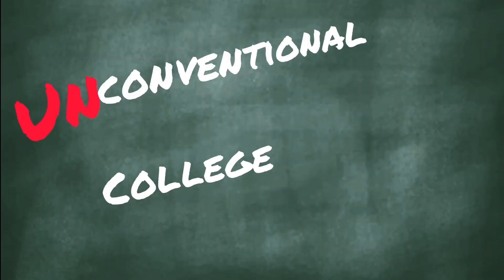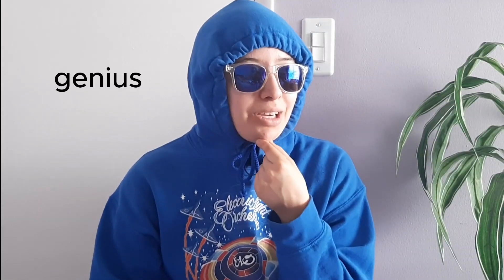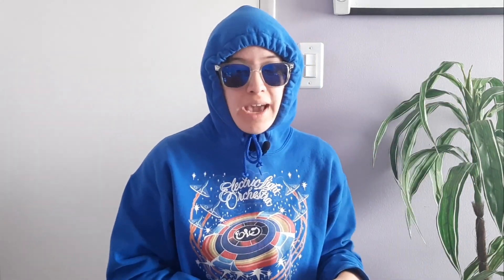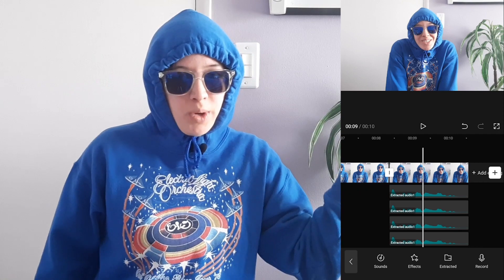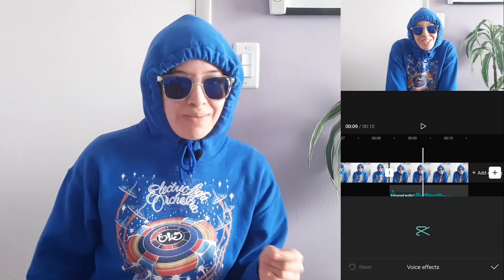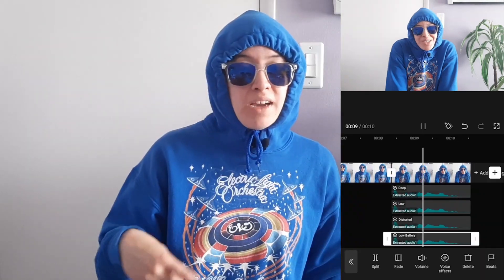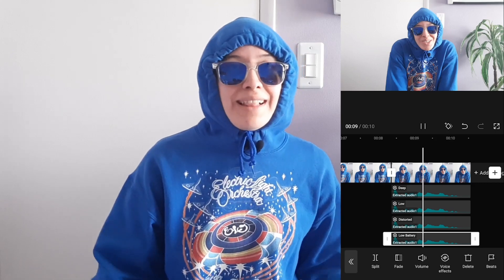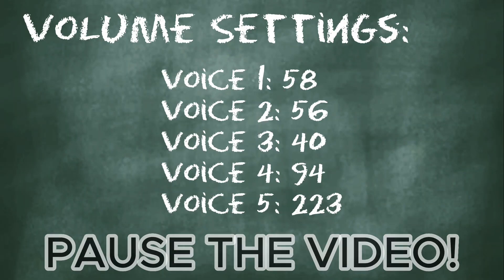Demon Voice Effect in CapCut Tutorial (updated)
Let’s hope this one doesn’t freeze *fingers crossed*

In today’s video, I’m going to show you how to use CapCut to create a demon-like voice effect for your video (again). All you’ll need is your phone and CapCut, a free video editing app on iOS and Android.

Timestamps:
0:00 Intro
0:51 Select and prepare clip
1:32 Extract the audio
2:47 Voice effects

Equipment:
Camera: Samsung A50
Phone Mount: Aliun Phone Mount
Mic: Solid Lapel Microphone
Video Editor: CapCut & Adobe Premiere Pro
Talent: None
Hotel: Trivago